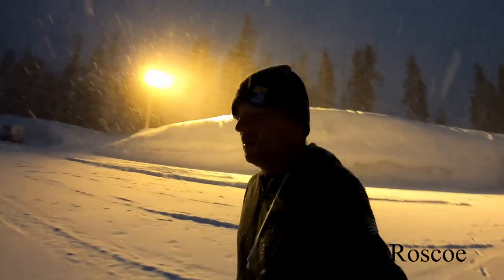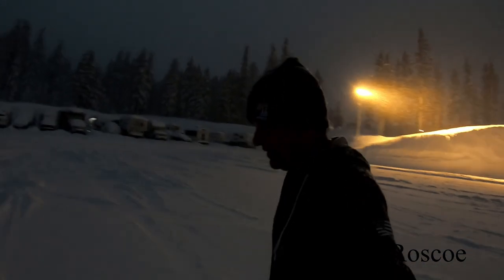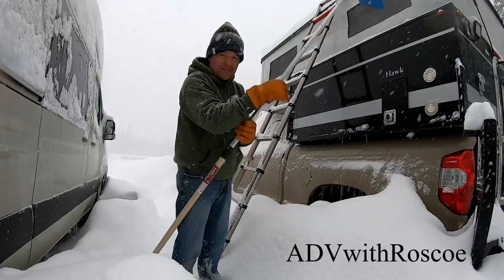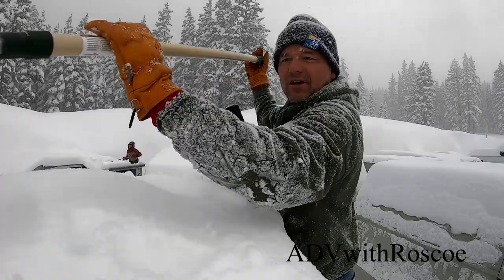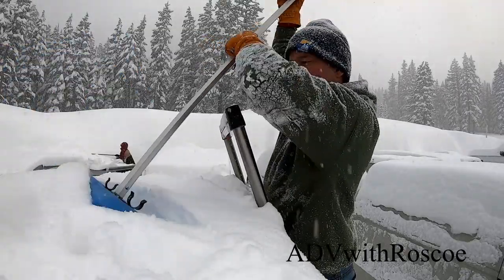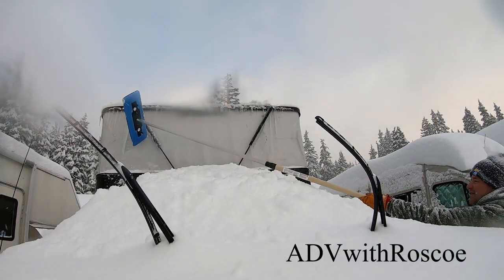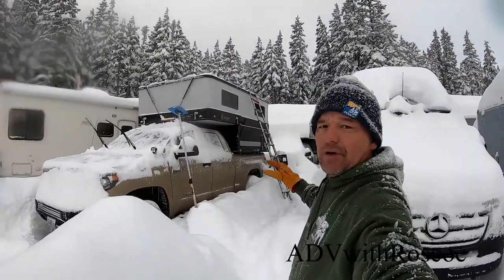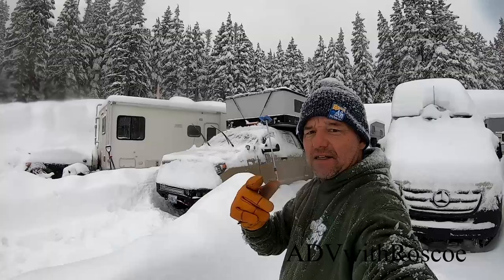How I clean the snow off my fourwheel camper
This is a short video showing the tools I use to clean the snow off my fourwheel camper